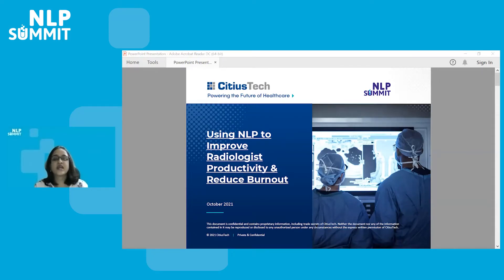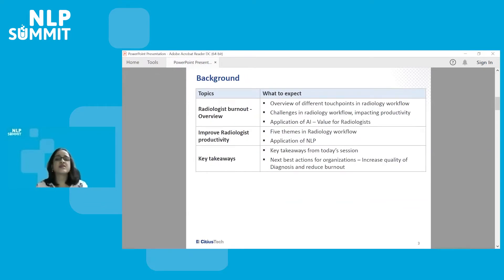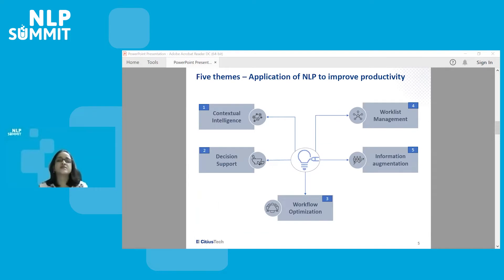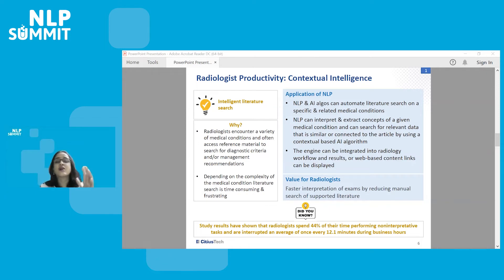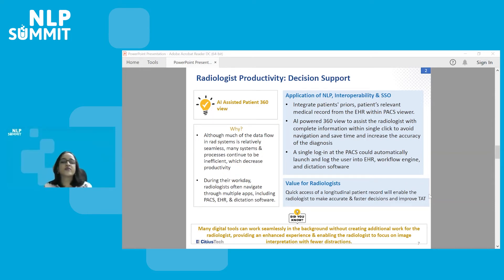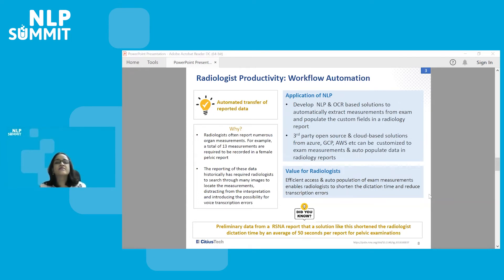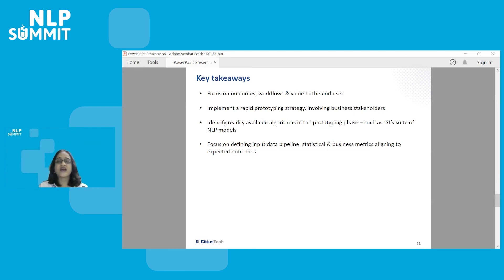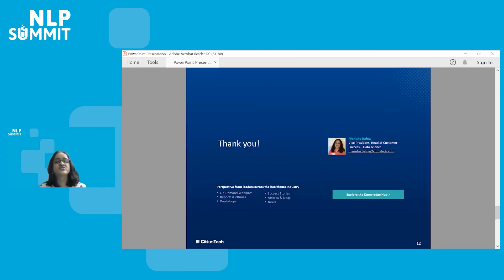Using NLP to Improve Radiologist Productivity & Reduce Burnout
Radiology is a key diagnostic tool for many diseases and has an important role in monitoring treatment and predicting outcomes which have led to an increase in diagnostic imaging demands.

More than 80% of all hospital and health system visits include at least one imaging test and estimates suggest that, overall, hospitals and health systems spend $65 billion each year on imaging. However, the availability of diagnostic radiologists isn’t proportional to demand, which impacts the quality of diagnosis, causes delays in patient care, and leads to a high rate of burnout among radiologists.

Radiologists are moving out from traditional RIS setups to digital solutions. AI & Cloud platforms can reduce the administrative burden and enable them to focus on faster and better clinical diagnoses.

Radiology systems and departments are focusing on optimizing workflows to handle heavy workloads. In this talk, we will focus on one subfield of AI – Natural Language Processing, and its ability to improve radiologist productivity and reduce burnout.

We will discuss 2 areas of excellence via the application of healthcare interoperability and NLP: Clinical excellence which involves the extraction of unstructured clinical information from health systems, reconciliation with medical images, and supporting intelligent clinical decision support to enable faster & accurate diagnosis.

Operational excellence involves, information augmentation, worklist prioritization, and workflow optimization thereby reducing administrative burden and enabling effective workload management.